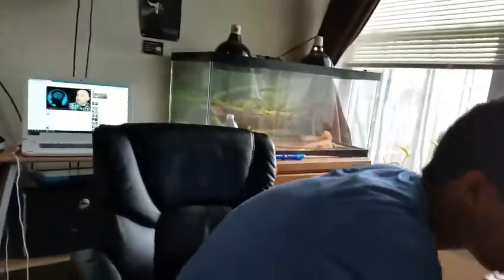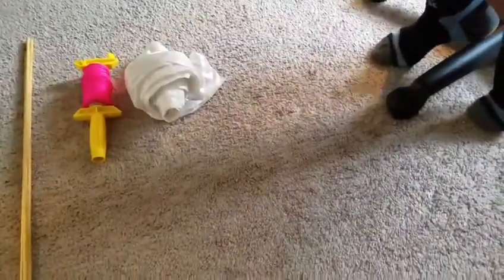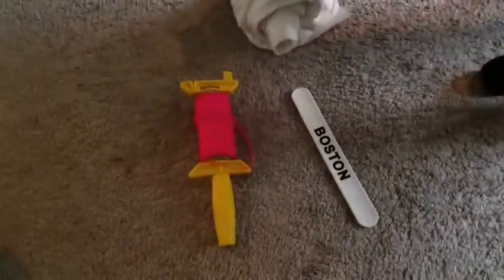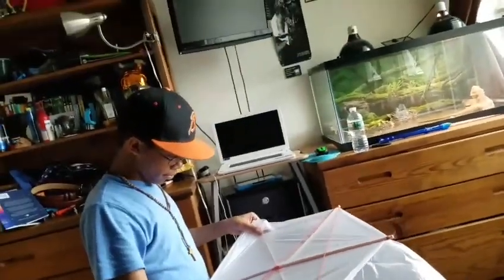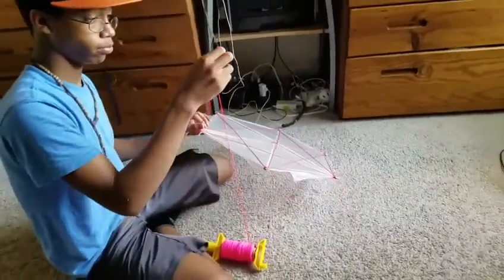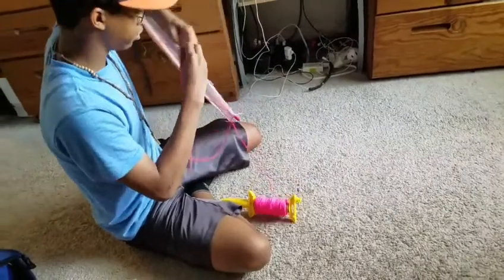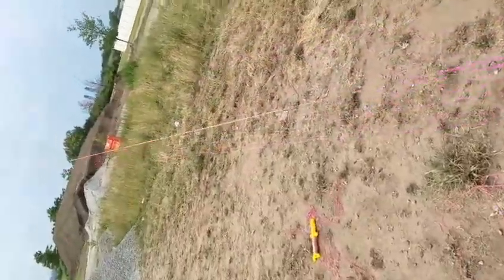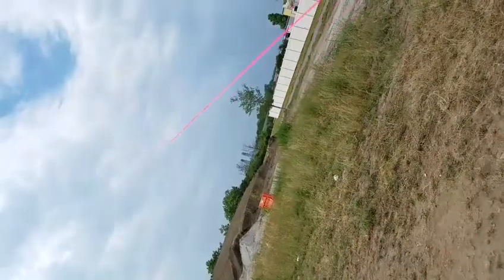Frank And Rhoy Vlogs Ep.2: How To Make A Bermuda Kite // Tutorial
Episode 2 of the vlog series. Featuring how to make a Bermuda Kite.
The kite making method we use creates a stable, light, flexible, and steerable kite. We suggest building your own because what's the point of buying? We hope that you give our method a try. :)